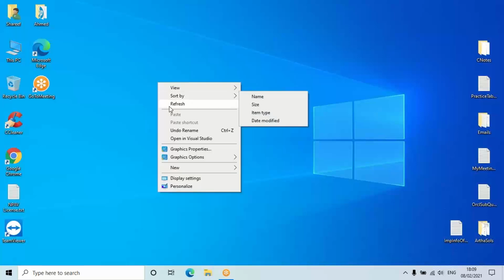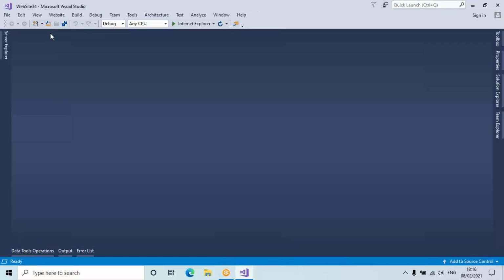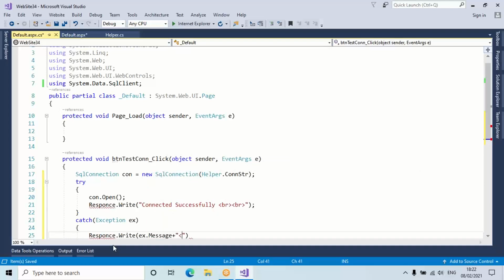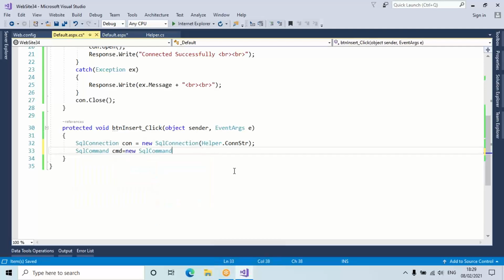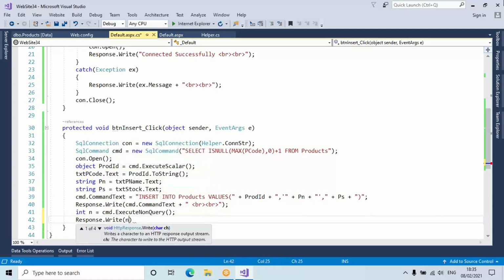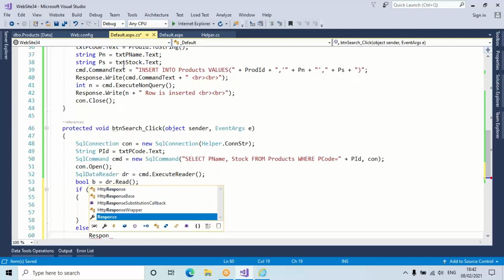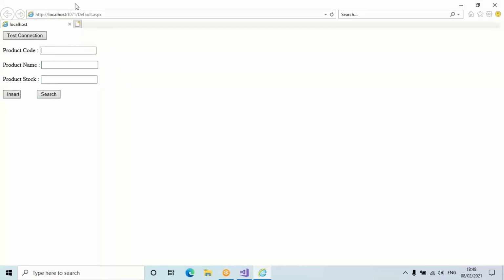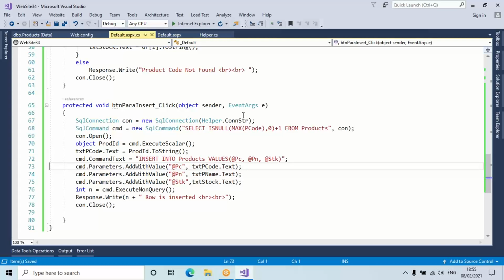ASP NET CLASS VIDEO-69